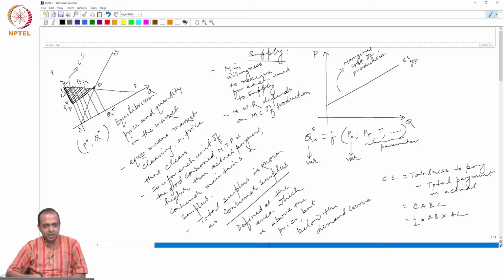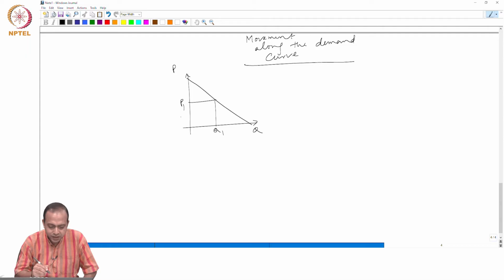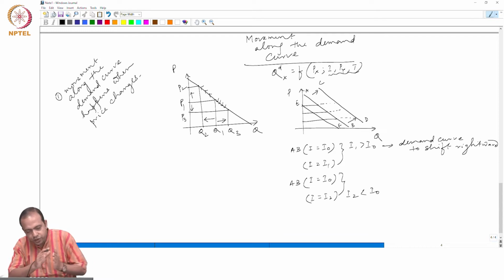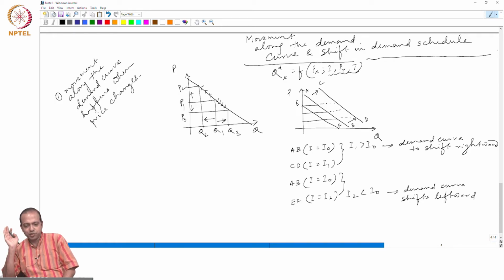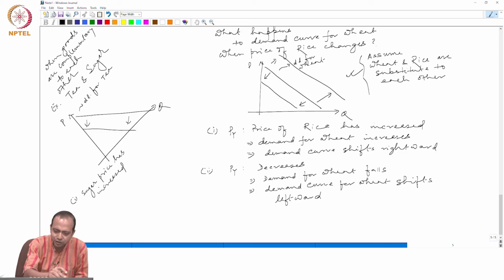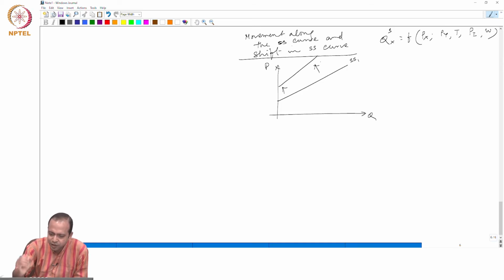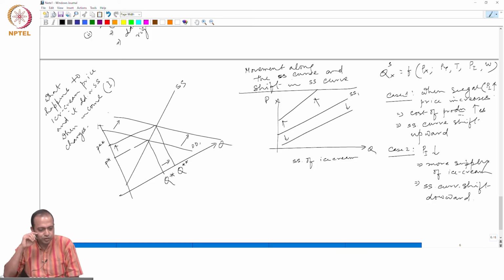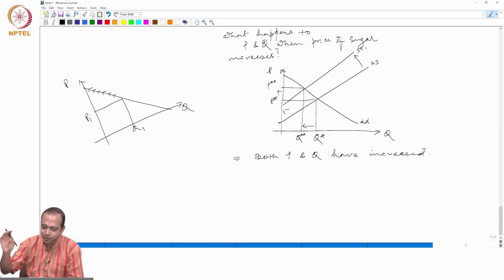#10 Market forces of Supply and Elasticity | Part -2 | Principles Of Economics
This lecture introduces the concepts of consumer surplus and producer surplus, measures of economic well-being for buyers and sellers, respectively. Consumer surplus represents the difference between what consumers are willing to pay for a good and what they actually pay, while producer surplus represents the difference between what producers are willing to accept for a good and what they actually receive. The lecture explains how demand and supply interact to determine the equilibrium price and quantity in a market, maximizing the sum of consumer and producer surplus, known as total surplus or social welfare.